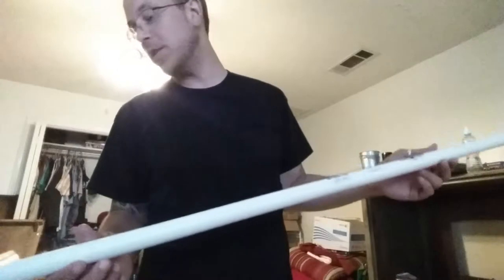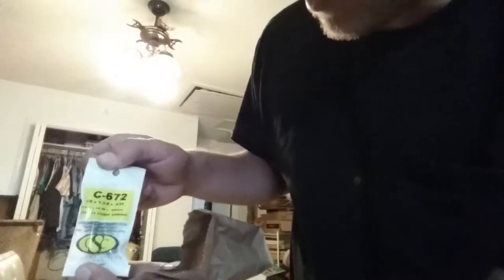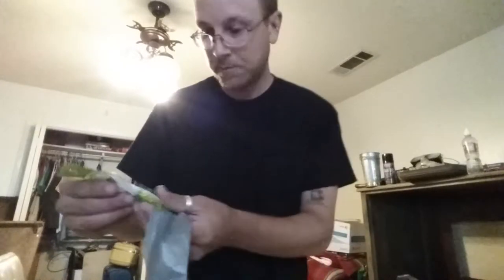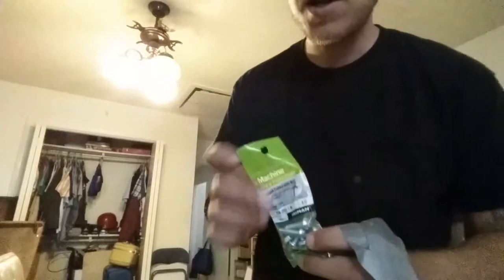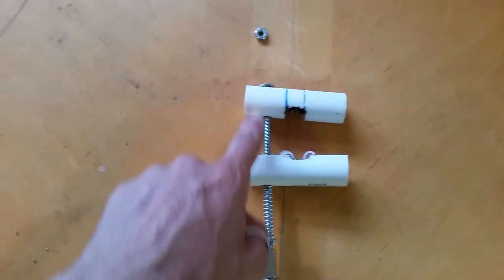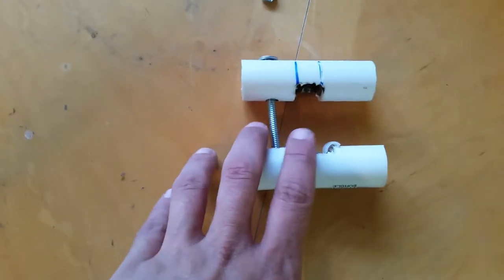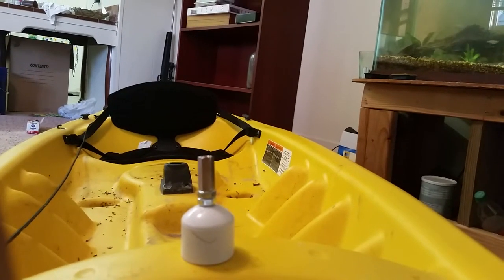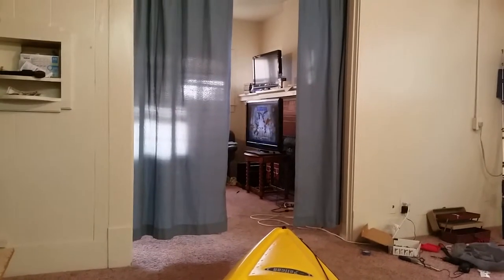DIY Fail? Home Made Smart Phone Kayak Mount Pt. 1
I made this mount today, using parts I got from some local big box hardware stores, and one smaller chain store.

The parts I used for the mount are:

2x 3 inch segments of schedule 40 3/4 inch pvc

1x 1/4 inch 20 thread carriage bolt 6 inches long

3 x 1/4 inch 20 thread nuts

1x 3/8 inch diameter compression spring at 1 3/4 inch long.

I pretty much copied this design from this youtube video...

its a great design, I'm just not great at making things the first time. I have managed to get things firmed up a lot since I shot the video, and there will be a follow up to this once I actually have some footage of it on the boat in the water... as soon as I get the holes drilled into the hull ( scary!!!)